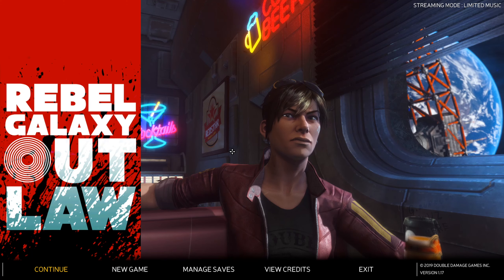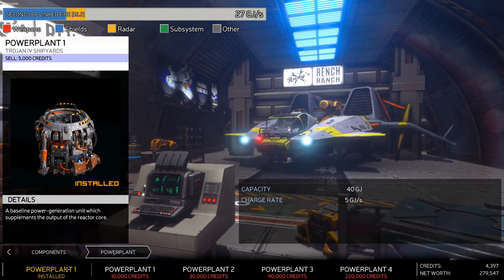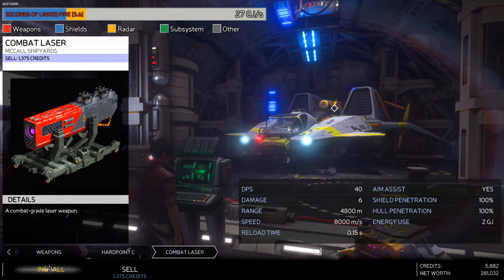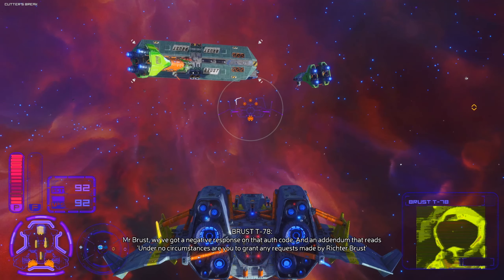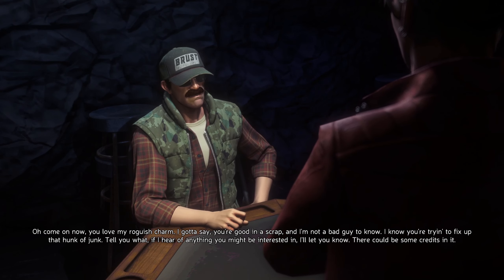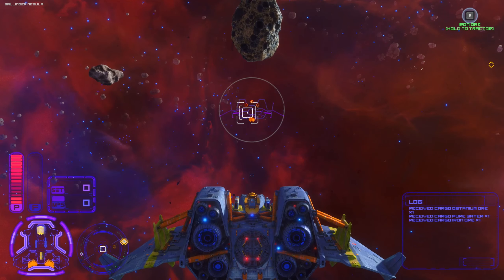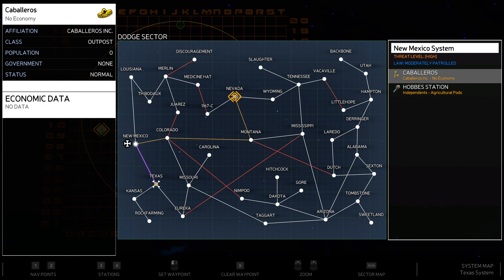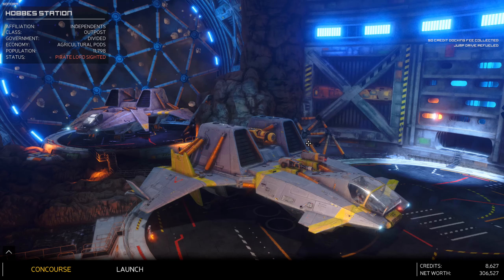Rebel Galaxy Outlaw E02 - A New Ship Beckons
Time to replace that old brick of a ship we got in the first episode, with a better version, allowing for 3 weapons and a turret!